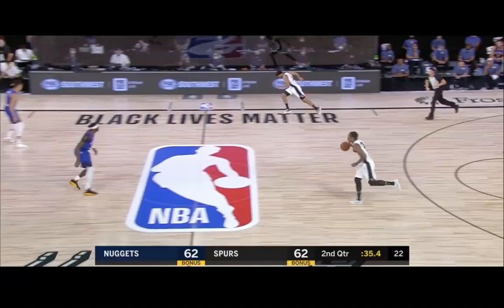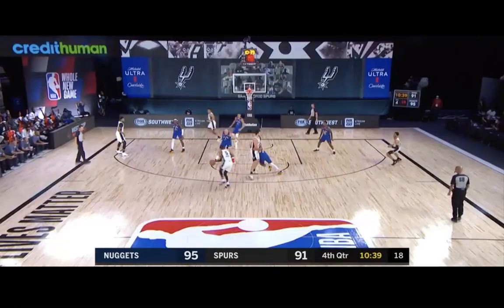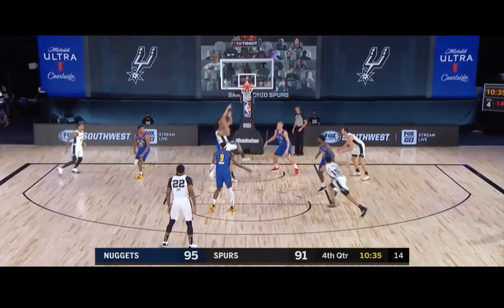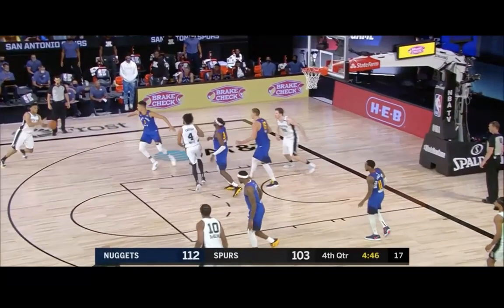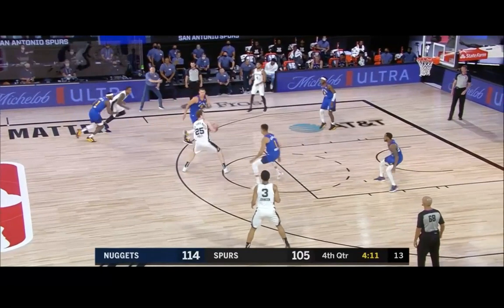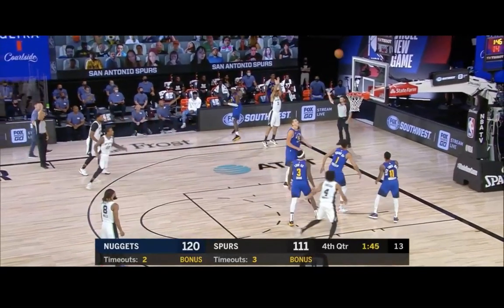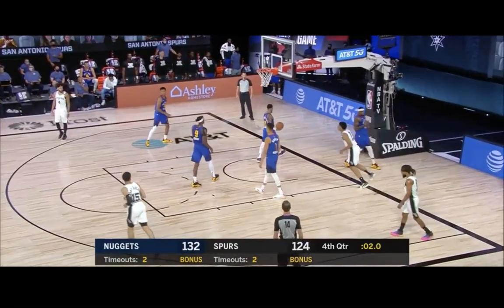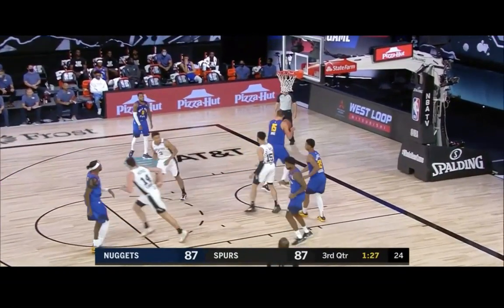Keldon Johnson 20 points, 2 Assists vs Denver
The video breaks down Keldon Johnson's 20 points and 2 assists against the Denver Nuggets on August 05, 2020.